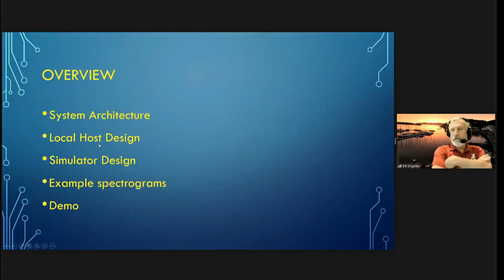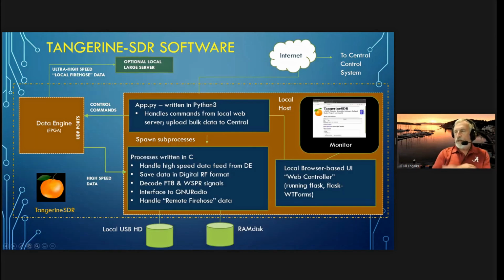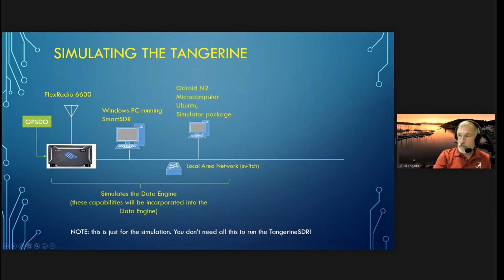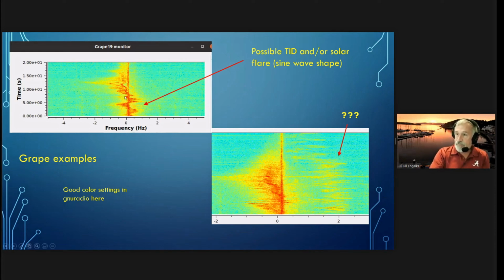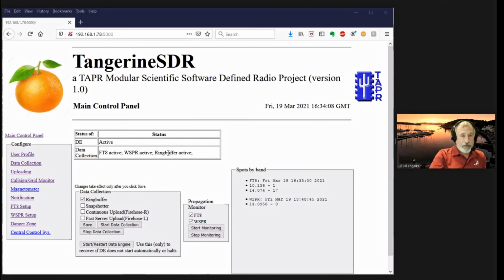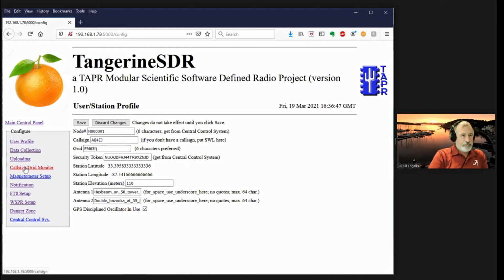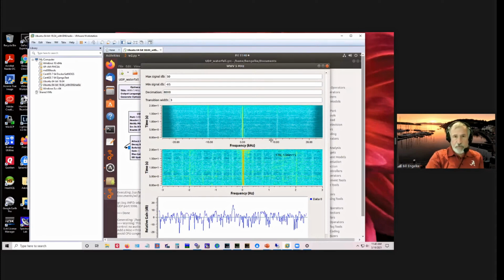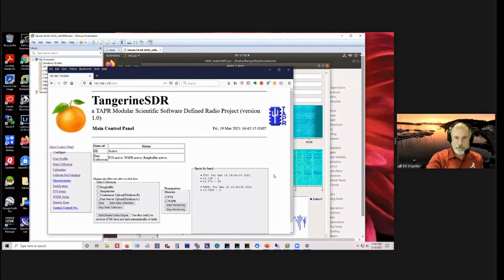HamSci 2021: TangerineSDR Software Demo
Today we get to look at the software which will run the upcoming TangeringSDR device from TAPR and HamSci.  Presented by  Bill Engelke AB4EJ